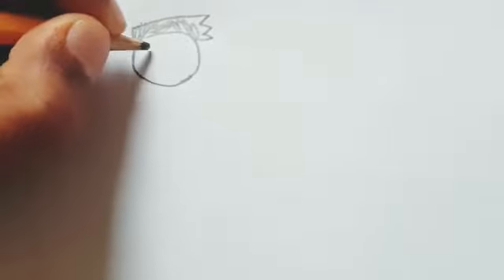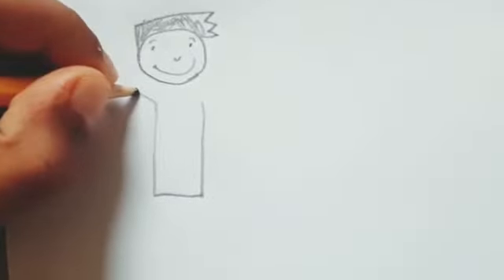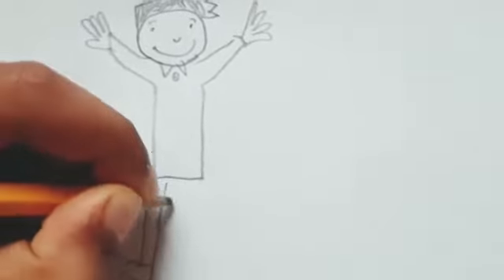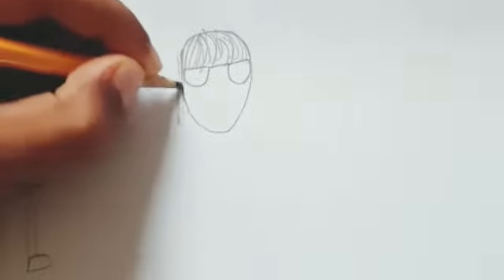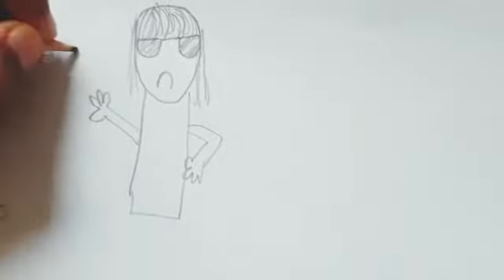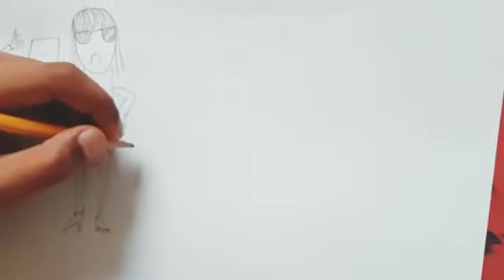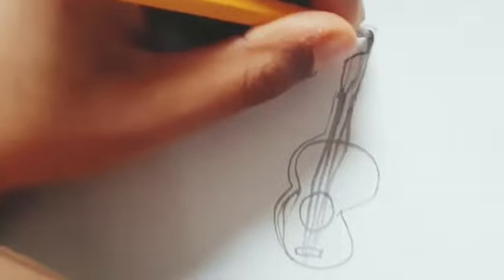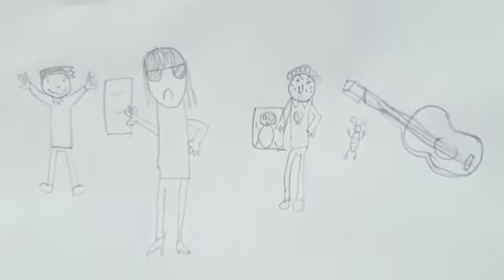How to draw Tom Gates || Tom Gates, Delia, Marcus and more || All of my Tom Gates books